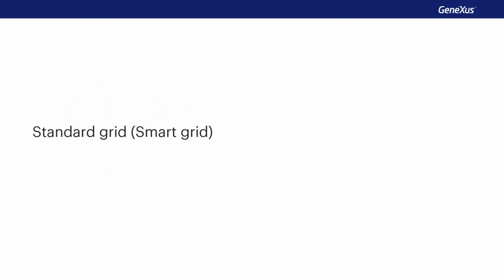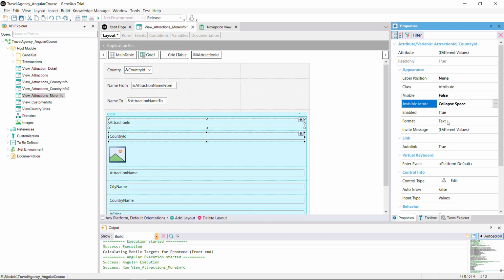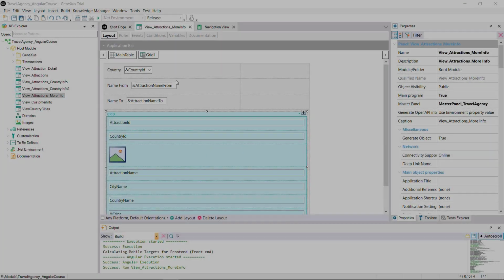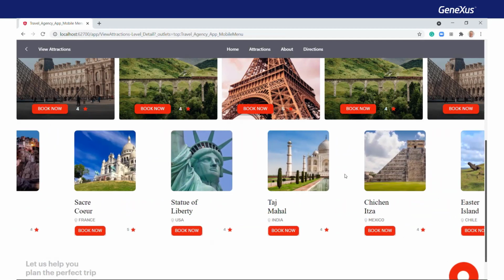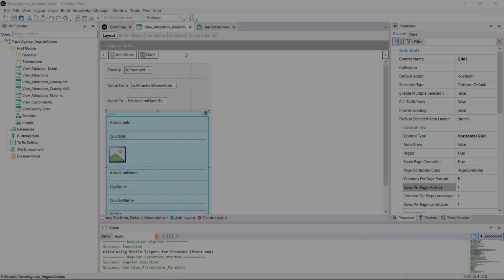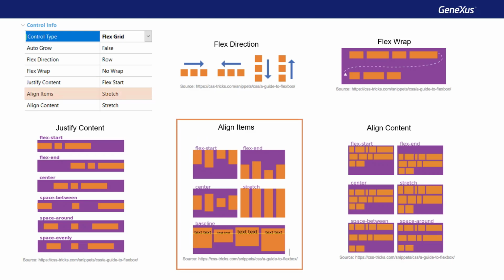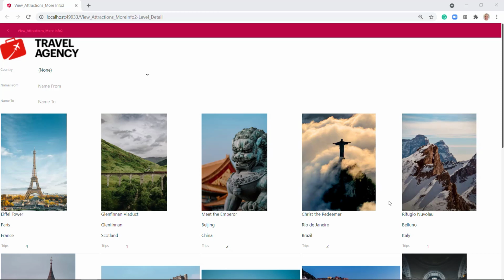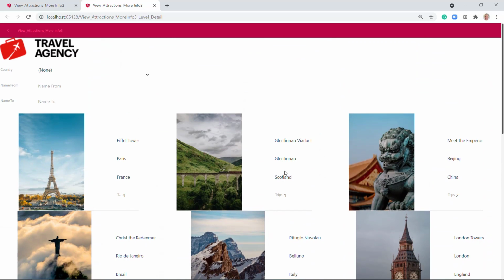Horizontal Grids, Flexible Grids and Control Flex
When we looked at the finished travel agency application at the beginning of this course, we could see the tourist attractions scrolling horizontally like a carousel.
In this video we will see how to configure a grid to adopt this behavior, as well as other types of grids and flexible controls that we have available to develop our application.